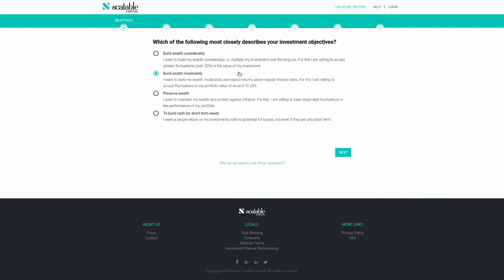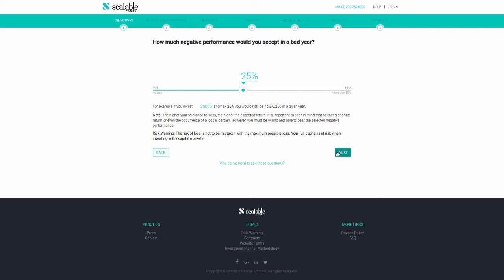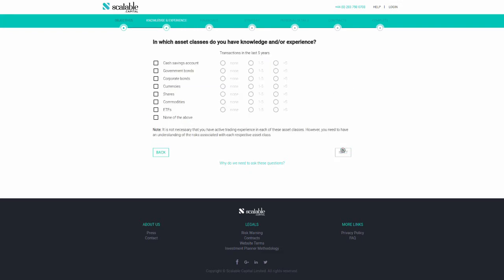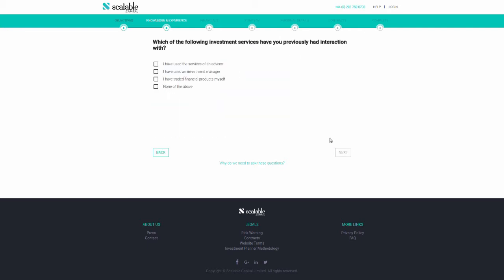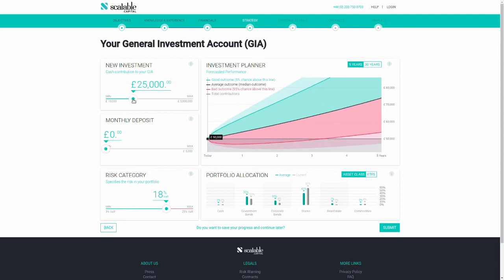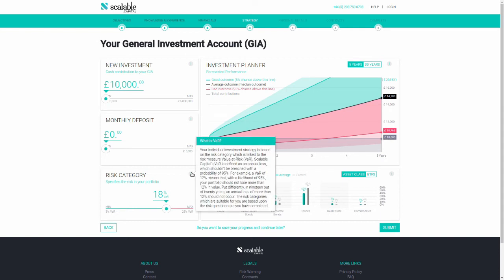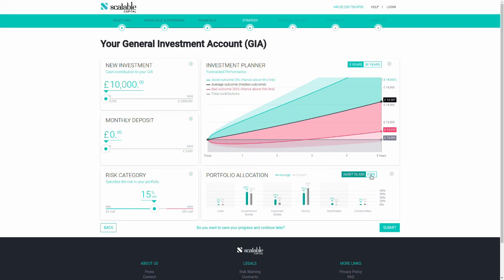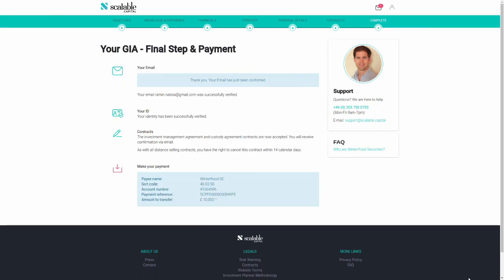Review of Scalable Capital: Opening an Account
Scalable Capital is a rapidly growing robo-fund that is attracting lots of fintech venture funding capital and has been selected for CNBC’s exclusive "Upstart 25"  list. But how do you open an account? What questions do they ask? How's the support? We tried it out.